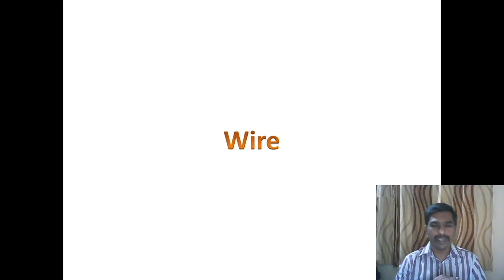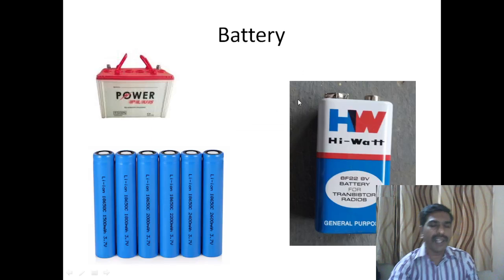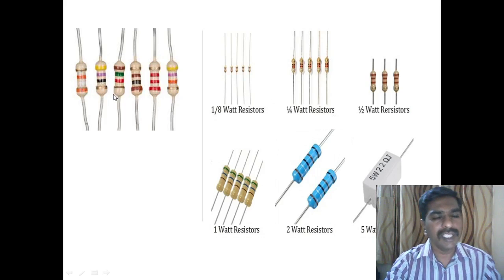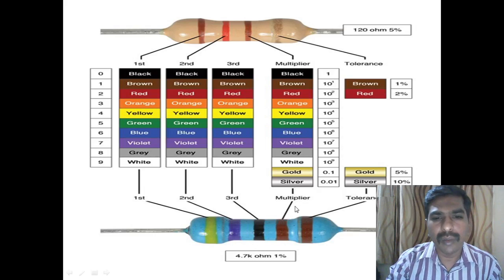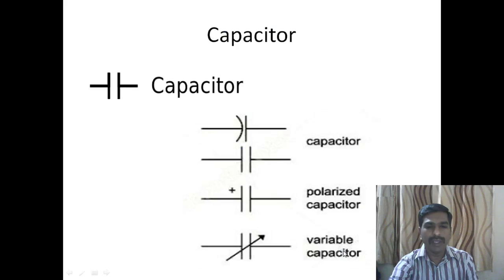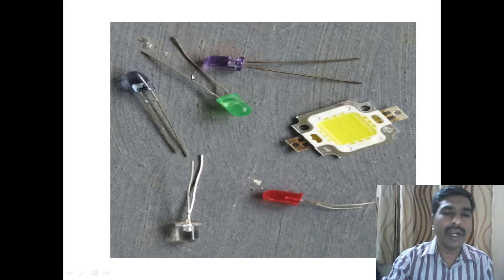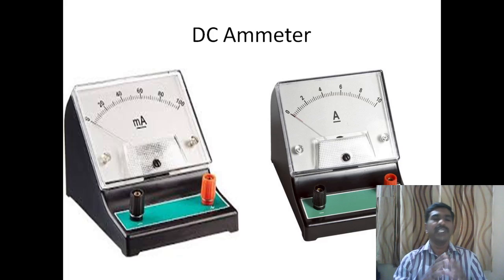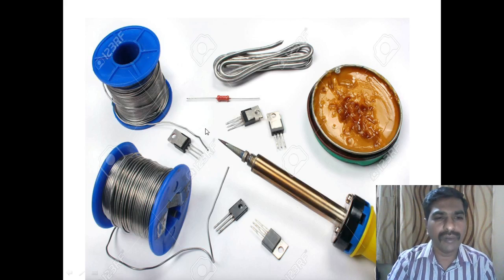FEEE Unit1 Session1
Electrical symbols related to electrical engineering